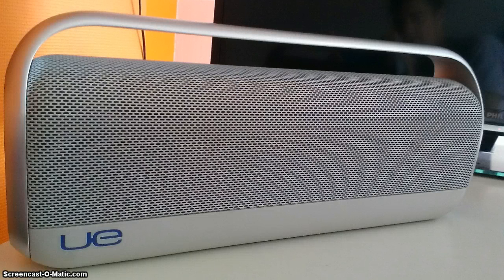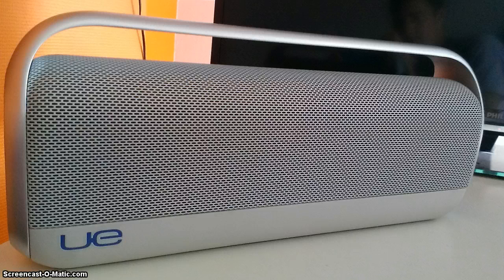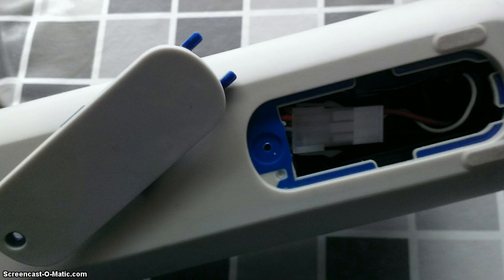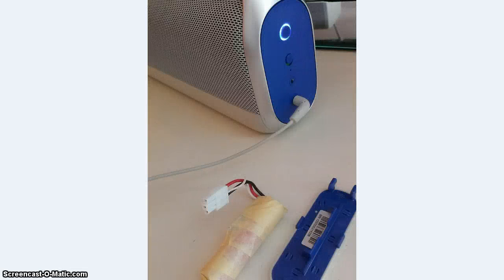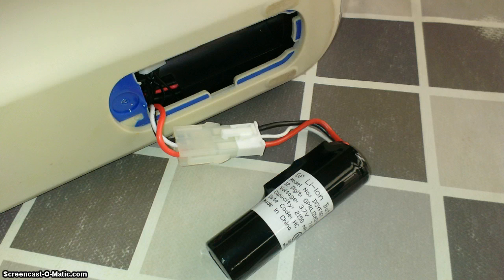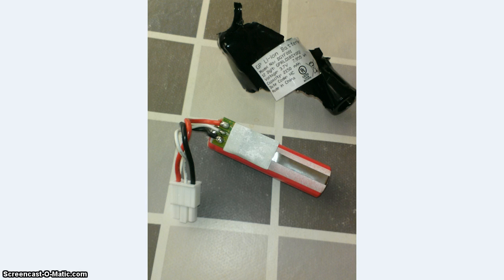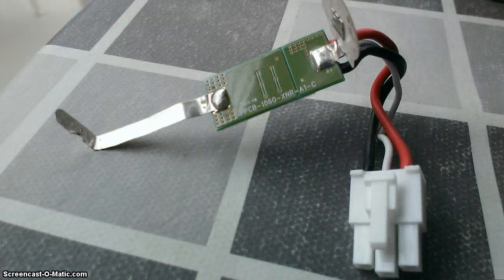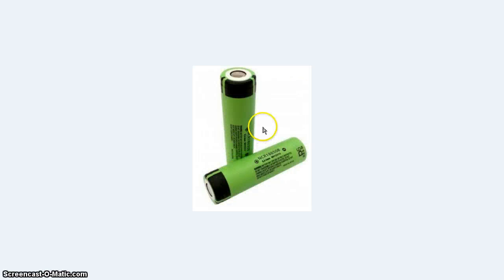Logitech UE Boombox battery review and how to battery upgrade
How to open your boombox
How to replace battery
Original battery 2150mAh 5h play (2h full power +3h silent mode)

Extra:
If you open the box at the bottom, u can see there's space for 2 18650 cells. Anyone can advise on how to connect 2 batteries with the original PCB (if possible or maybe with 2 pcbs, 1 for each cell) in series or parallel?
Or maybe there's a better option with a Lipo battery?
Second Question:
Inside i found the battery connected with a 3 pin Tamiya connector. But theres also a Lipo balance connector. For a lipo batt i suppose.
Then what battery (highest capacity possible) would still fit in there?
If you know more, tips or recommendations, share please

Note:
Batteries 18650 without pcb are 4mm shorter
ow, and the battery dont play music, it powers de boombox : p
And Banggood orders take 4 weeks to deliver, burp

***Update 9 Aug: So I ordered another battery on Belgian website, the morning after it was here already. Videoupdate with findings of the new battery very soon!